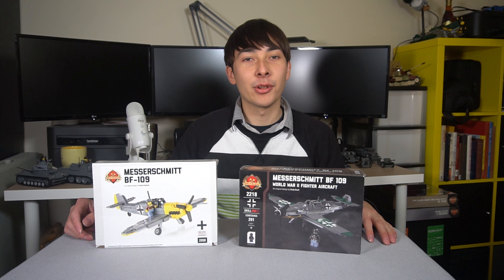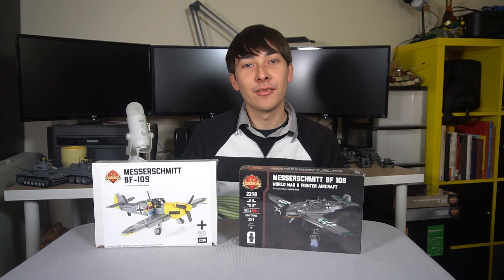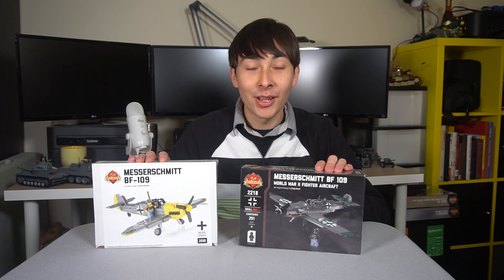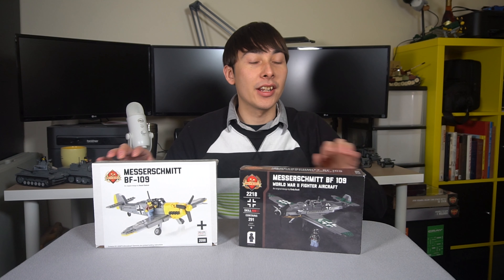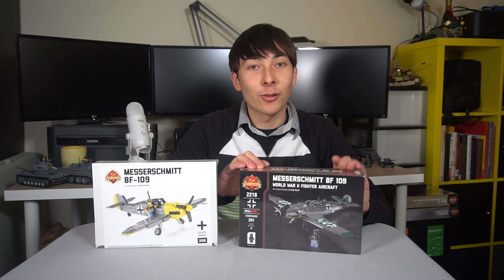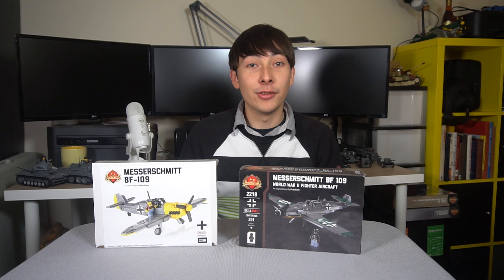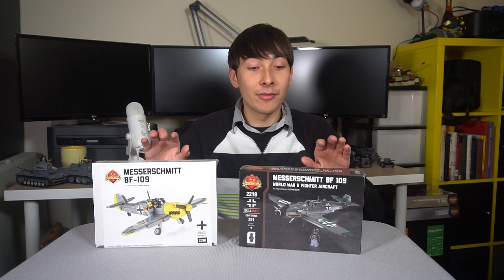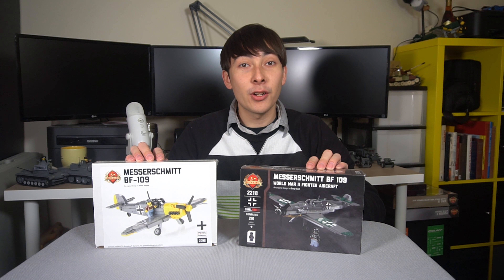Vlog Question: What Bf109 Next? - Mar 04, 2019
I will be posting the video on Mar 09, 2019 so the leader at that time will be posted! The other video will be posted the following week!